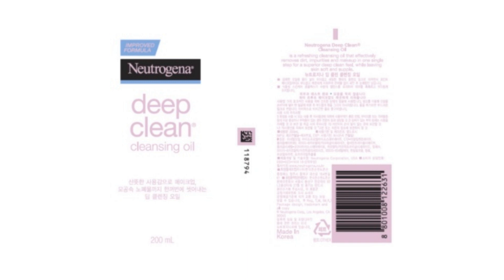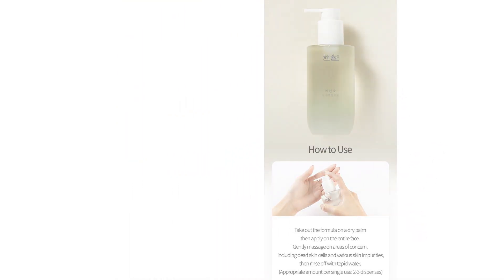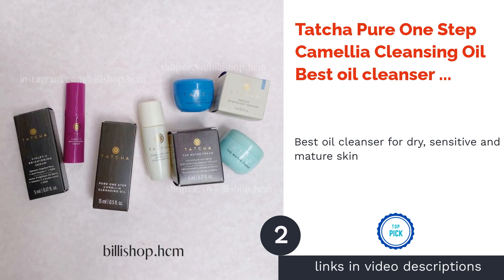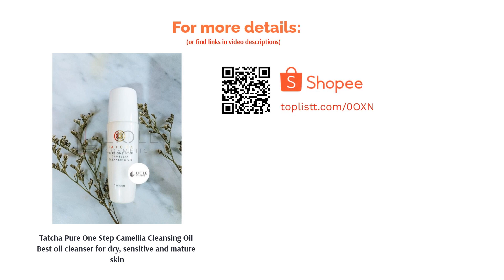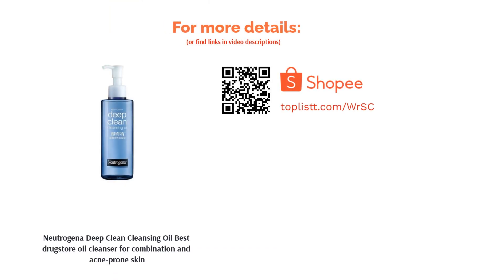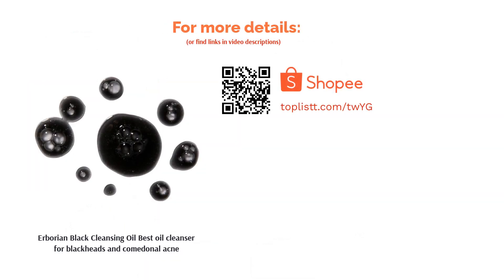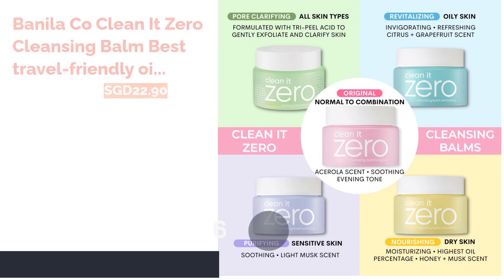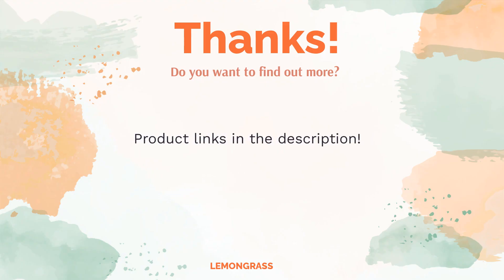🌵 6 Best Oil Cleaners in Singapore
🌵 6 Best Oil Cleaners in Singapore | Lemongrass. Here are our editor picks:

00:00 Introduction

00:44 #1 - Hanyul Pure Artemisia Deep Cleansing Oil Best Korean oil cleanser (null)

01:12 #2 - Tatcha Pure One Step Camellia Cleansing Oil Best oil cleanser for dry, sensitive and mature skin (null)

01:55 #3 - Neutrogena Deep Clean Cleansing Oil Best drugstore oil cleanser for combination and acne-prone skin (SGD24.26)

02:30 #4 - Erborian Black Cleansing Oil Best oil cleanser for blackheads and comedonal acne (SGD40.00)

 03:06 #5 - Erno Laszlo Hydra-Therapy Cleansing Oil Best oil cleanser for rosacea (null)

03:37 #6 - Banila Co Clean It Zero Cleansing Balm Best travel-friendly oil cleanser (SGD22.90)

04:10 Ending

Oil cleansers have taken the beauty world by storm, and they are sticking around for a good reason. Well-known for being the first step in the double-cleansing routine, oil-based cleansers help rid your skin of makeup, impurities and excess sebum in a way that water-based cleansers cannot.
By gently drawing out and dissolving the oils from your skin and makeup, cleansing oils will not leave your skin feeling stripped. And do not let the name intimidate you, because oil cleansers work well for all skin types, even oily ones. See how you can revamp your beauty routine with a suitable oil cleanser for your skin!